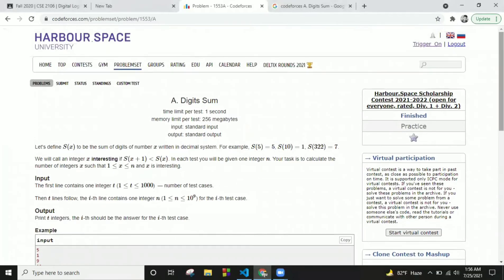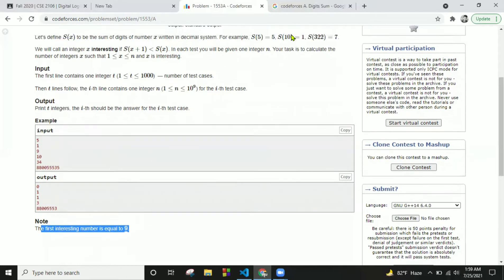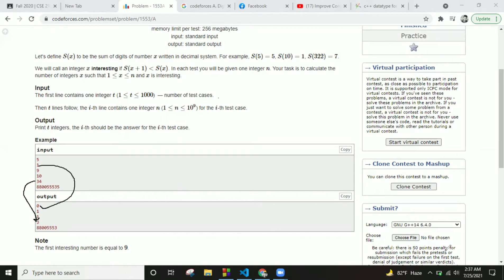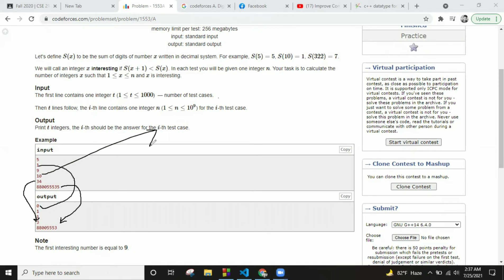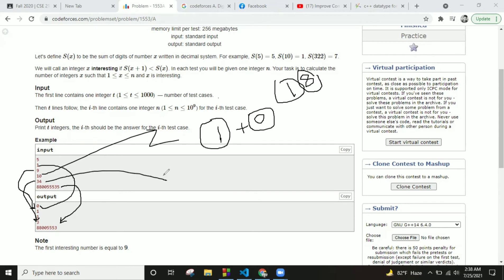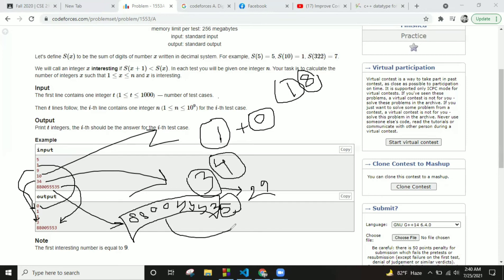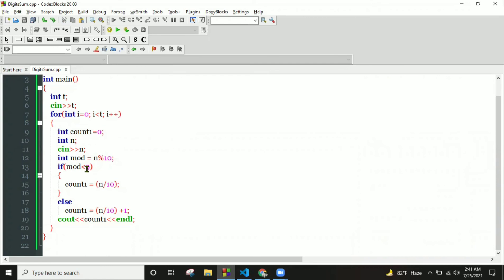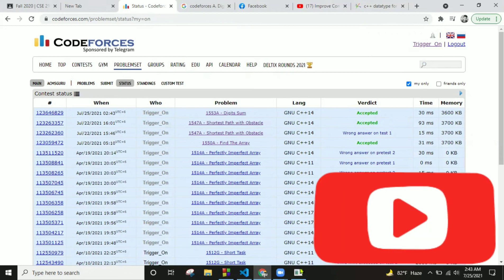Codeforces || A. Digits Sum || problem - 1553A || Competitive Programming (Div1+Div2)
Thankyouuuuuuuuuuuu

Codeforces problem number 1553 A. Digit Sum solved with explanation.